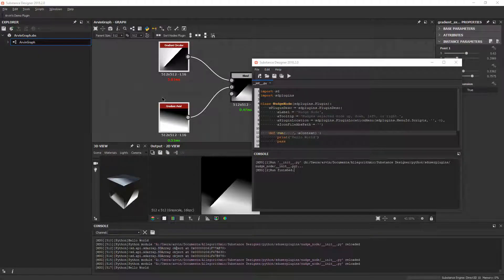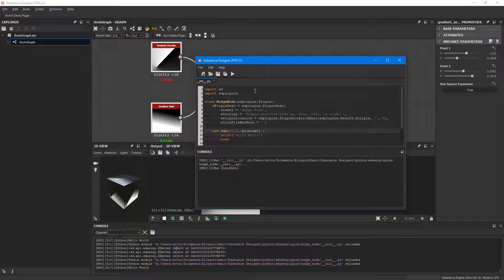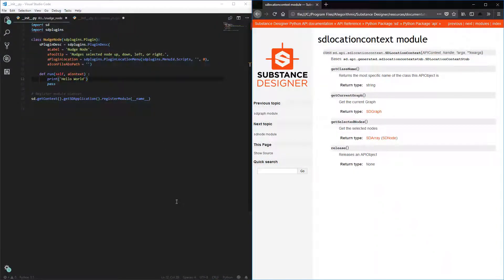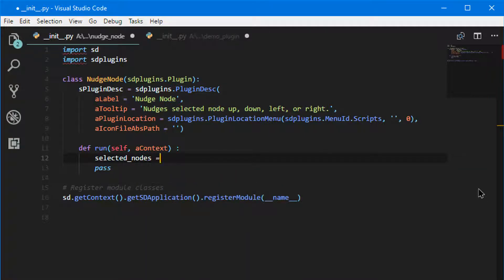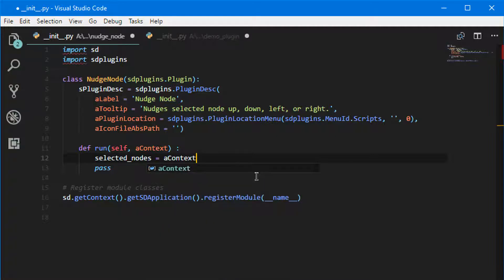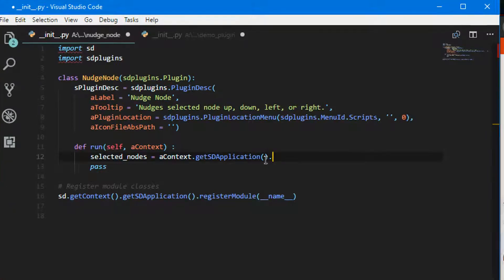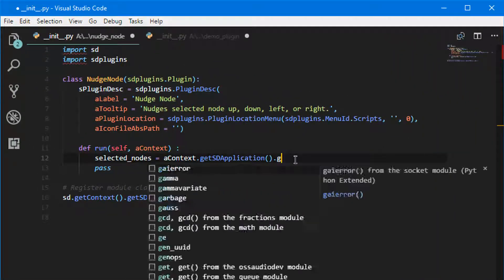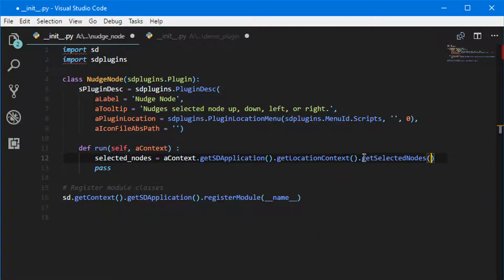04 - Creating a Substance Designer API Plugin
04 - Getting Selected Nodes

This series goes over the process of creating a plugin using the Substance API.  In this particular video we assign the currently selected nodes to a new variable.